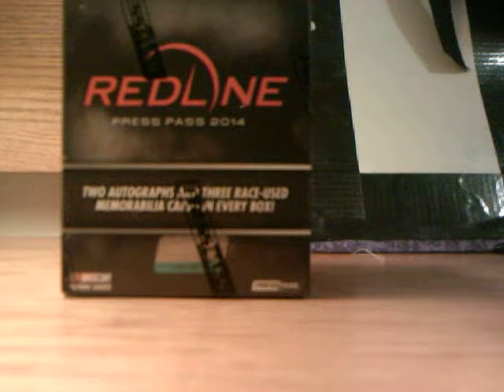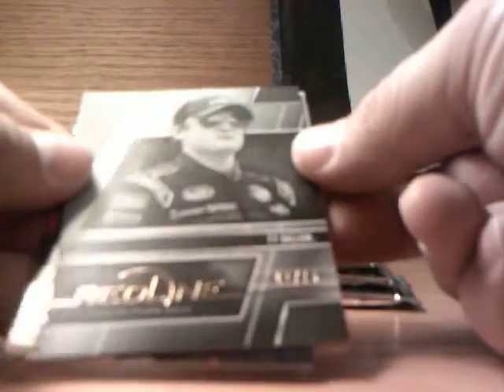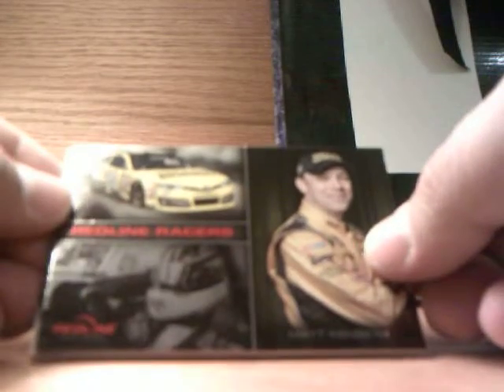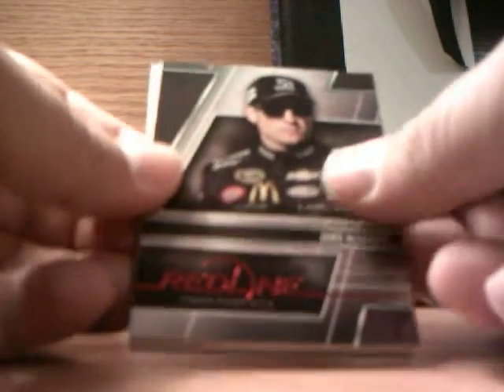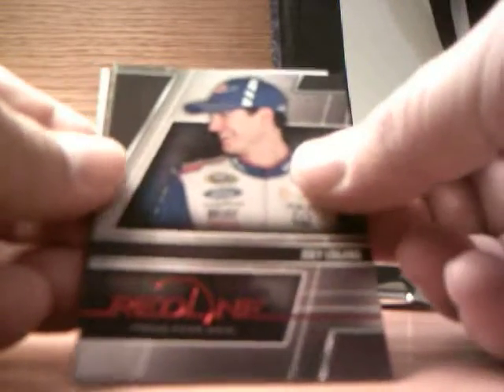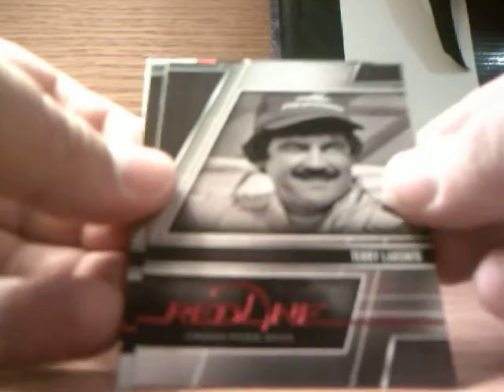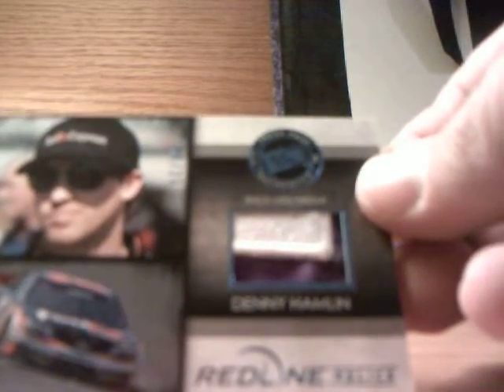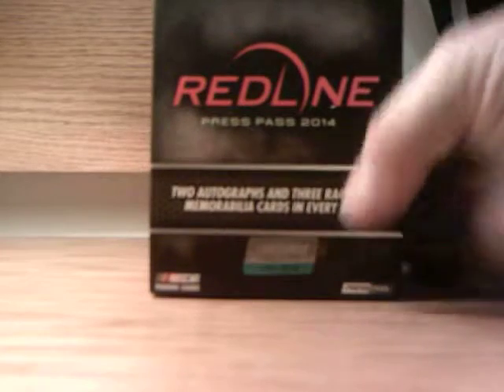2014 Press Pass Redline Racing Box Break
Got this box from a friend of mine. Enjoy the video!!!